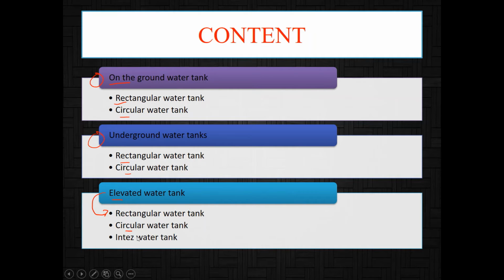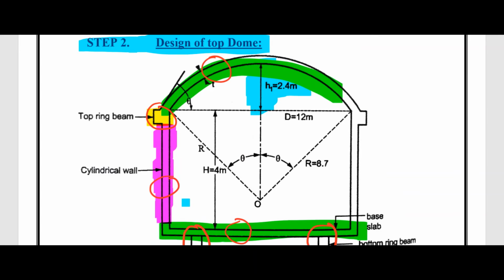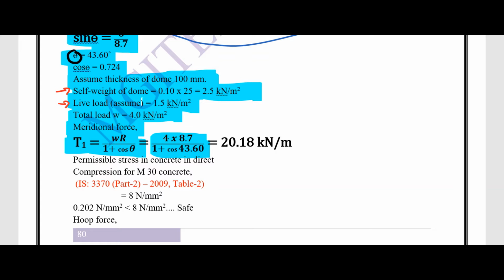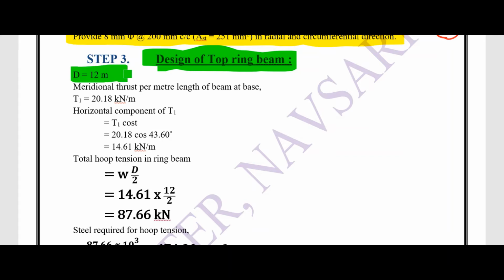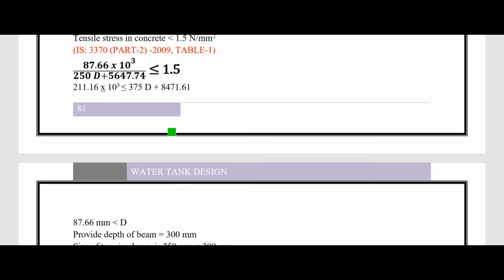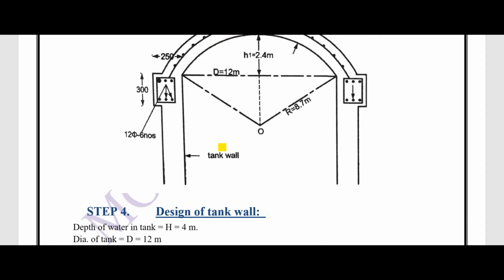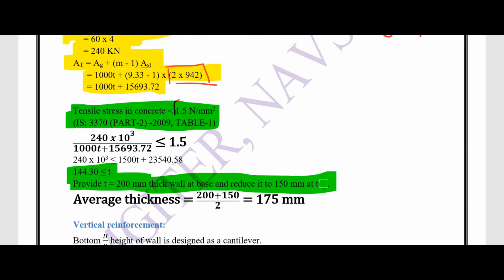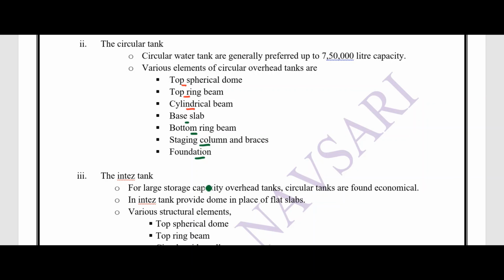DESIGN WATER TANK, PART 3.10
PART 3.10, MODULE: 3, TOPIC: 10, IN THIS LECTURE VIDEO I COVERED A DESIGN A ELEVATED CIRCULAR WATER TANK DESIGN.